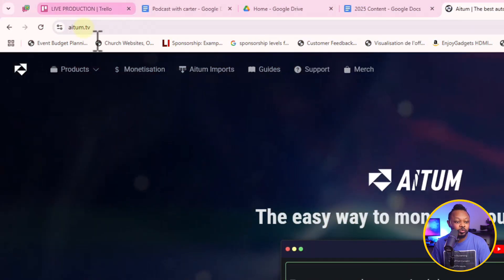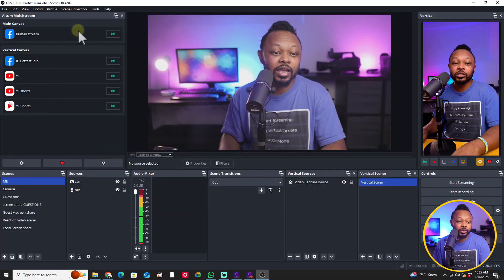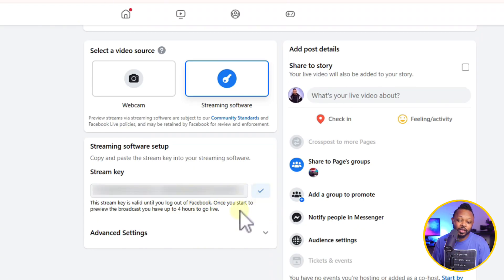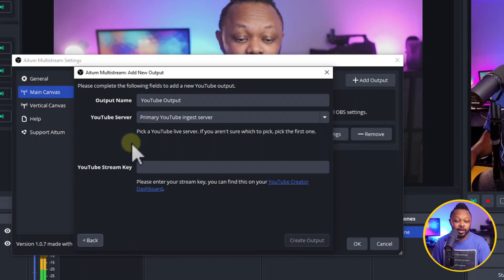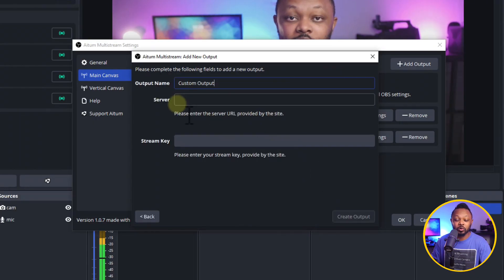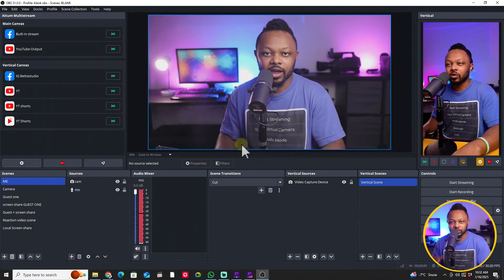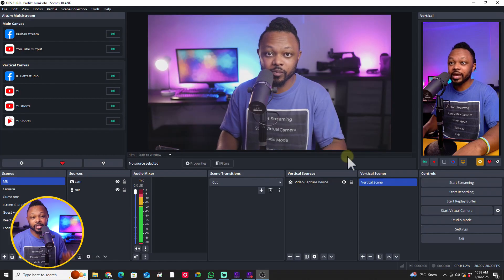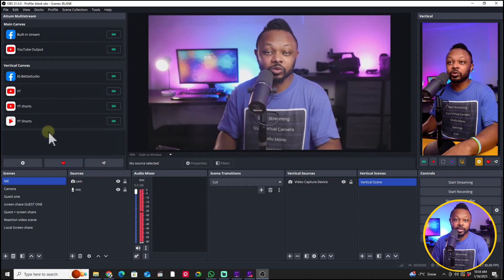This New OBS Multi-Streaming Plugin Will Blow Your Mind!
Check out Aitum Multistream, an awesome OBS plugin that makes streaming to multiple platforms super easy!
Whether you wanna livestream on YouTube, Twitch, or Facebook, vertical or horizontal, this plugin handles it all.